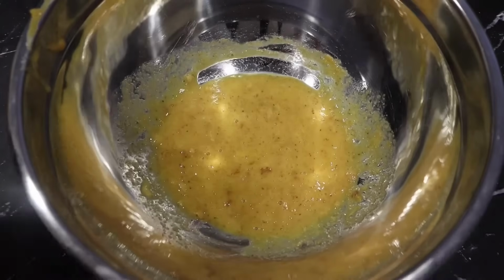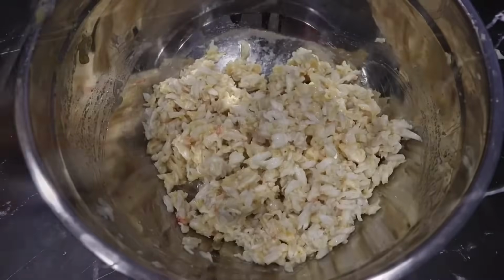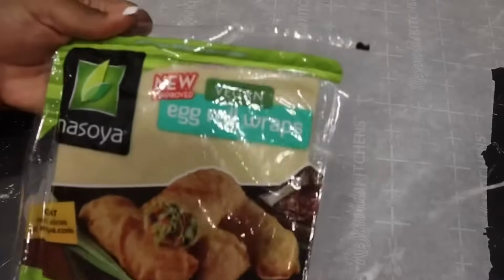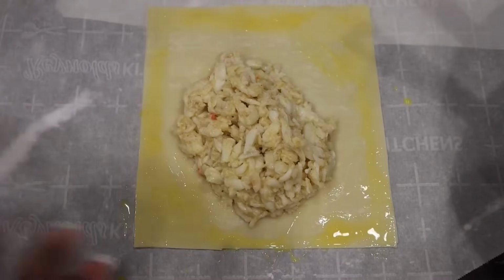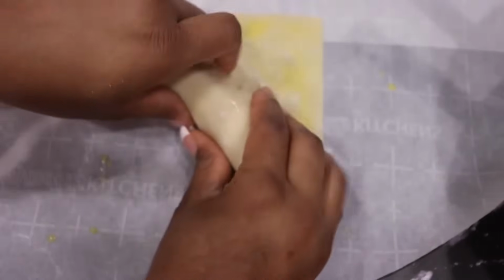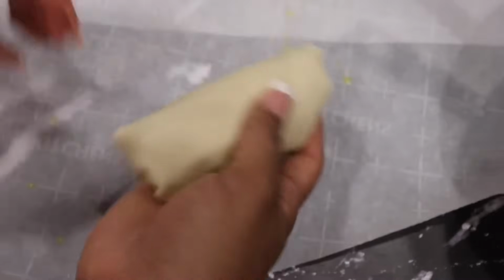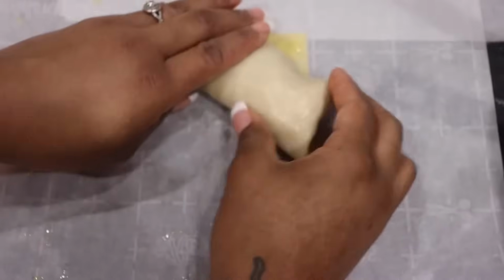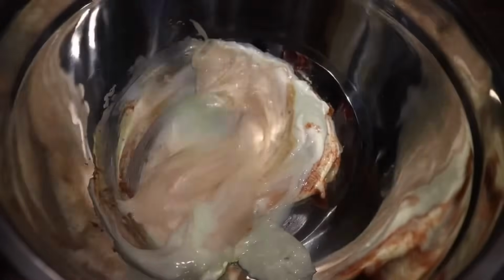The Best Crab Cake Egg Rolls Recipe | How to make egg rolls | Egg Roll Recipe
Hey Cuisine Family! Welcome back for another video!
If you are new to Chaz’s Cuisines Channel, We’re glad to have you stop and visit!

When you recreate any of Chaz’s cuisines recipes please Tag me on instagram Story  @chazscuisines
Visit ChazsCuisines.com for more recipes, shop and support!

I will be showing the cuisine family how to create these Amy and delicious crab cake egg rolls! Yeah, that’s right! Crab cake egg rolls. I hope you all will enjoy this crab cake egg rolls recipe.

Ingredients:
* 12 Oz Jumbo lump crab meat
* 5-8 vegan egg roll wraps
* 1 medium egg
* 1 egg + baking brush
* 1/2 teaspoon old bay seasoning
* 1 teaspoon garlic powder
* 1 teaspoon onion powder
* 1 teaspoon Dijon mustard
* 1/2 cup bread crumbs (optional)

Sauce:
* 1/2 teaspoon old bay seasoning
* 1/2 teaspoon sazon seasoning(color)
* 1/8 teaspoon cayenne pepper(opt)
* 1/2 cup real mayo
* 1 teaspoon dijon mustard

** DO NOT OWN THE COPYRIGHT OF THIS MUSIC**
LAKEY INSPIRED